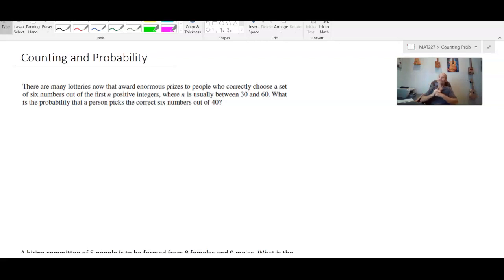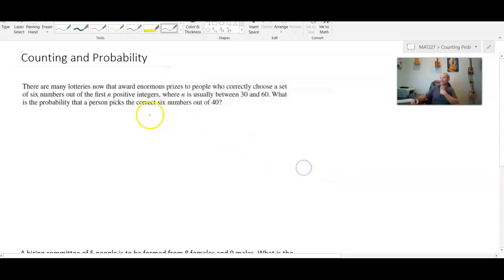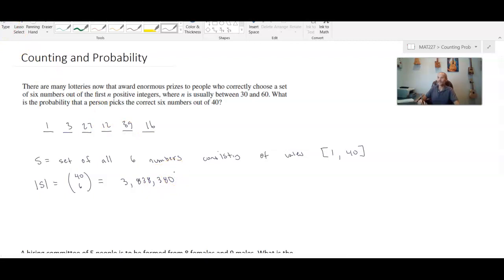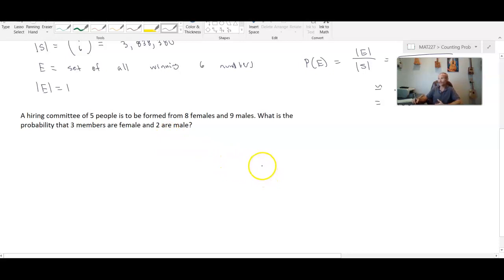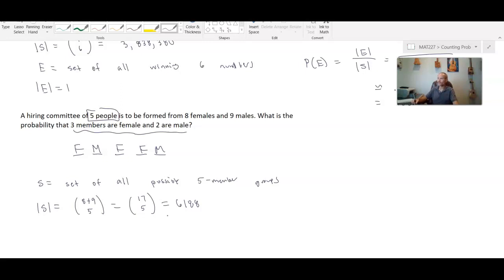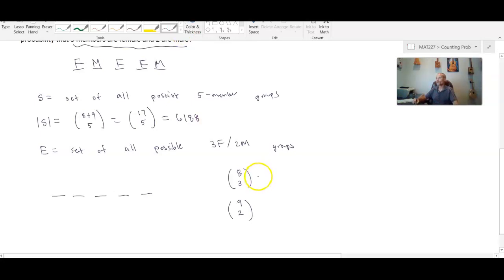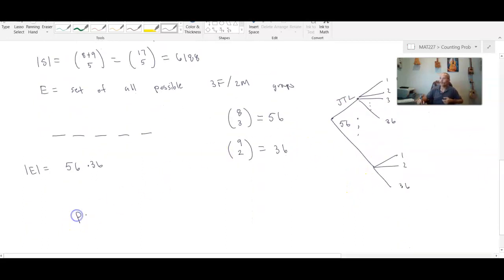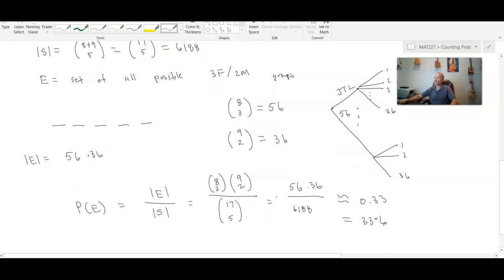Counting and Probability